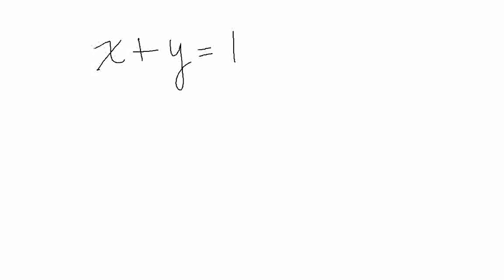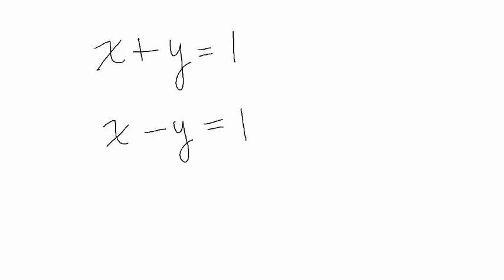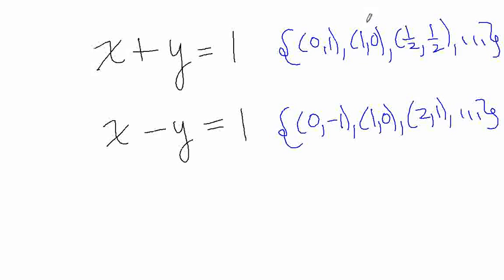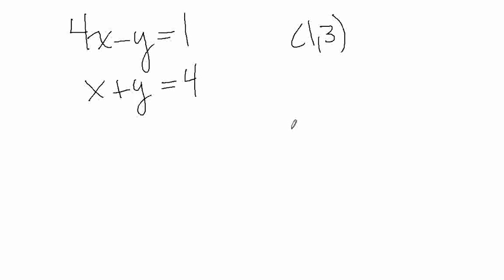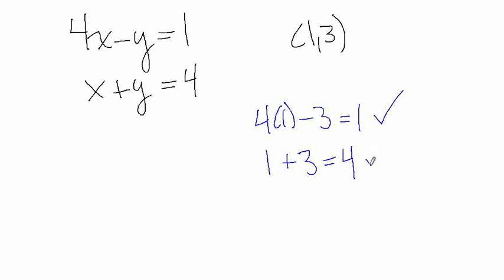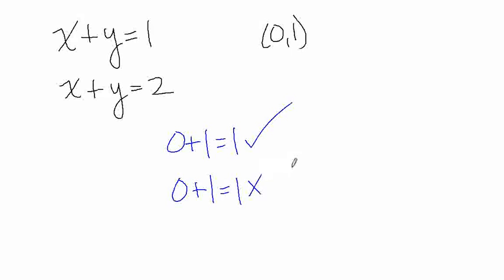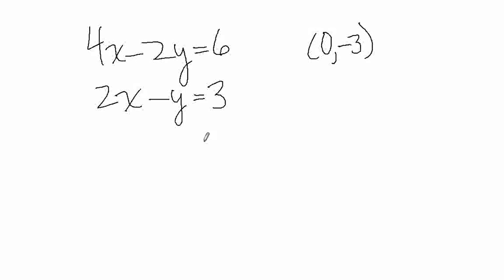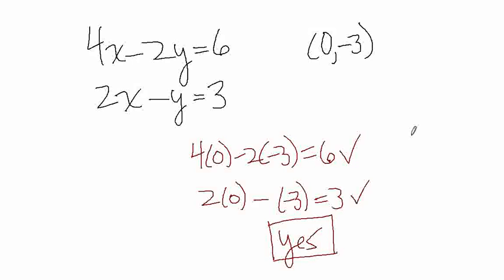Philfour Algebra 1 : Systems Of Linear Equations - Introduction & Solutions